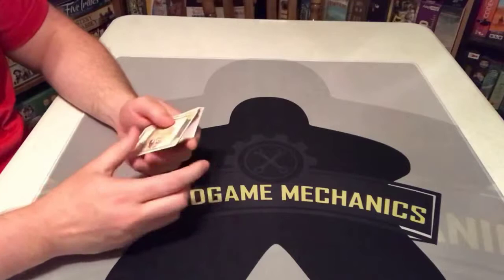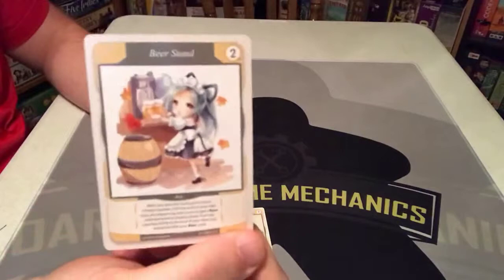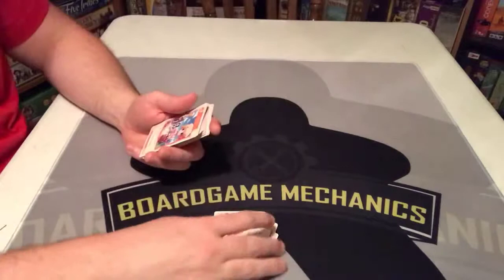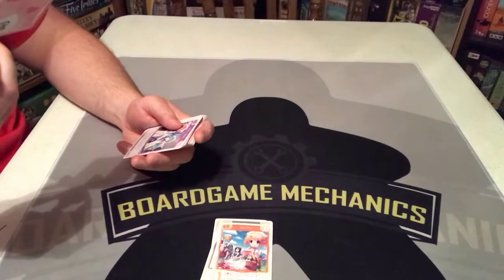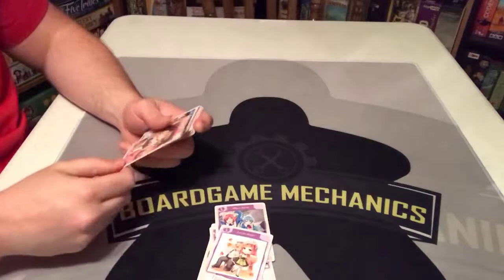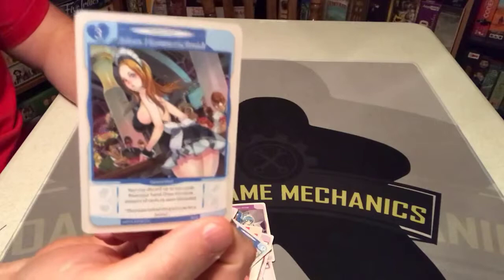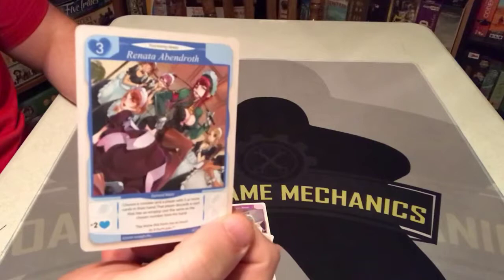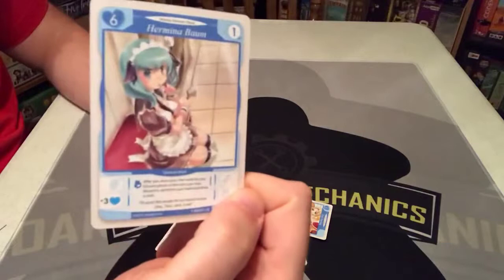Jason's Board Game Diagnostics of Tanto Cuore: Oktoberfest ft. Katie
Jason, along with Katie, takes a look at the second Tanto Cuore expansion called Oktoberfest.  This is able to be mixed with the base game or played as a stand alone version of Tanto Cuore.  In this version players are vying to get different types of beer cards for extra points.  But watch out...if the Let's Get Drunk card comes up and you have to high of an alcohol content you will lose some of your cards.

If this seems like your kind of game and you want more you can find videos for the base game along with the rest of the stand-alone expansions listed below on our channel as well:

Tanto Cuore
Expanding the House
Romantic Vacation
Winter Romance

Japanime Games will be launching a NEW 10th Anniversary Kickstarter later this month! This will include a brand new 10th anniversary edition of the game, new play mats, new promo maids, and something else very special which they will be announcing soon!

***Preview copy provided by Japanime Games***